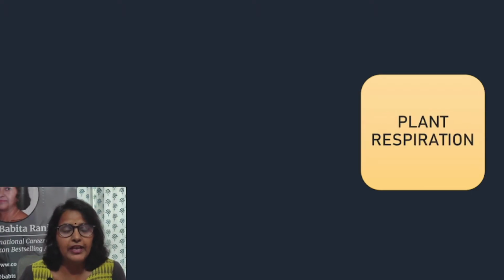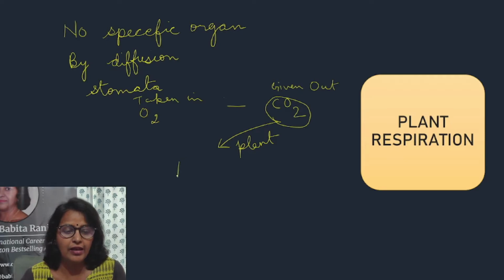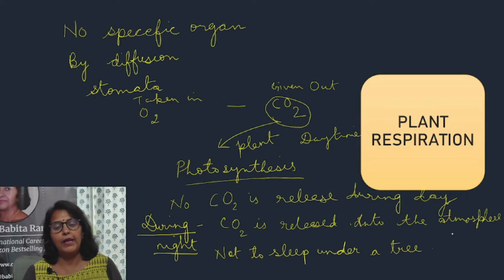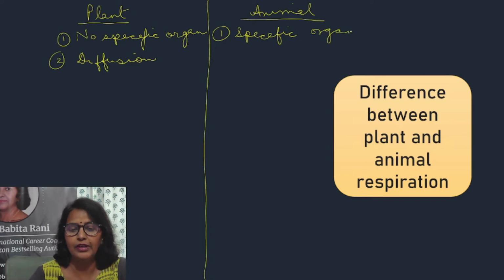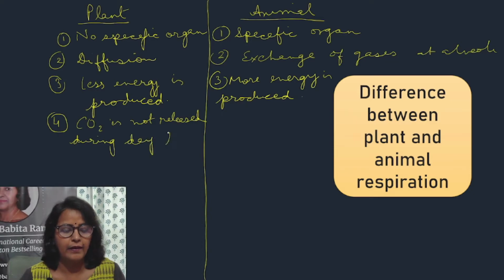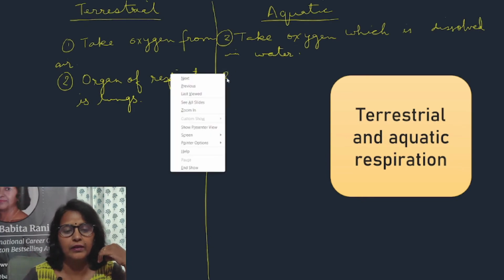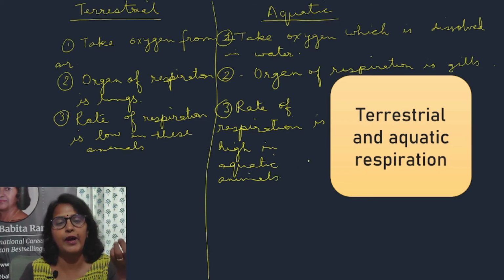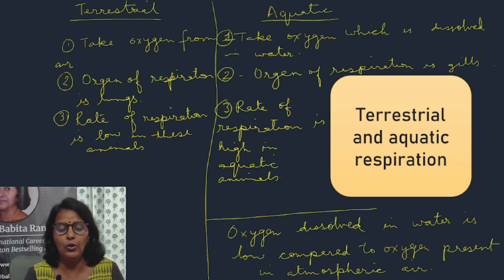Life Processes - 10 | PLANT RESPIRATION | Class 10 | Babita Rani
This is part 9 of my biology class series for class X (10). The chapter is Life Processes from NCERT book.
THE TOPIC OF THE VIDEO IS ABOUT PLANT RESPIRATION AS PER THE SYLLABUS PROVIDED BY CENTRAL BOARD OF SECONDARY EDUCATION (CBSE) FOR STUDENTS OF STD. 10